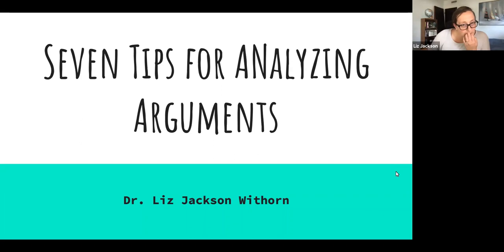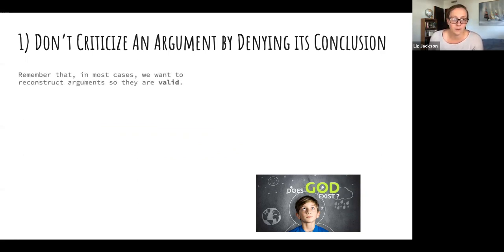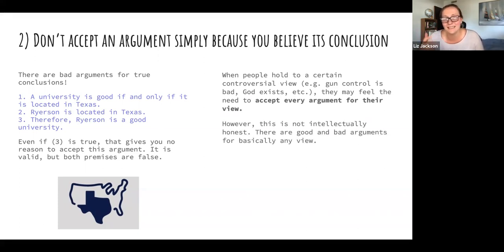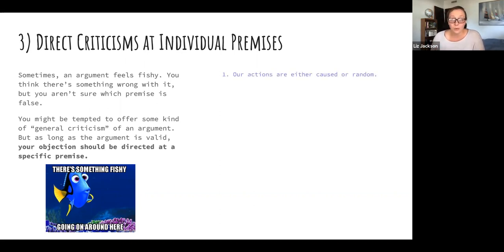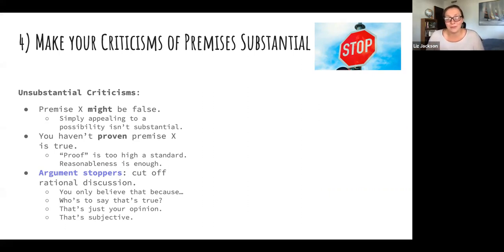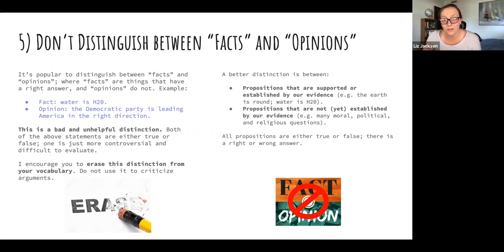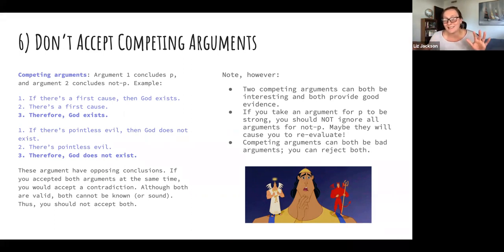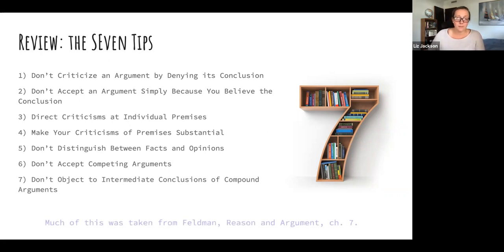The Dos and Donts of Objecting to Arguments (bonus video)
This video provides seven tips for analyzing arguments.

0:00 Introduction
3:14 Tip 1: Don’t Criticize an Argument by Denying its Conclusion
6:05 Tip 2: Don’t Accept an Argument Simply Because You Believe the Conclusion
8:34 Tip 3: Direct Criticisms at Individual Premises
10:45 Tip 4: Make Your Criticisms of Premises Substantial
14:15 Tip 5: Don't Distinguish Between Facts and Opinions
17:35 Tip 6: Don’t Accept Competing Arguments
20:05 Tip 7: Don’t Object to Intermediate Conclusions of Compound Arguments
22:45 Summary and Conclusion

Much of the content for this video was taken from Feldman's Reason and Argument, ch. 7.